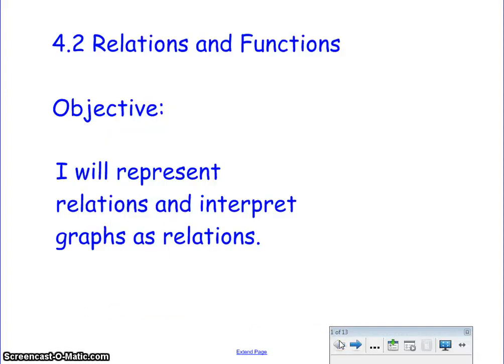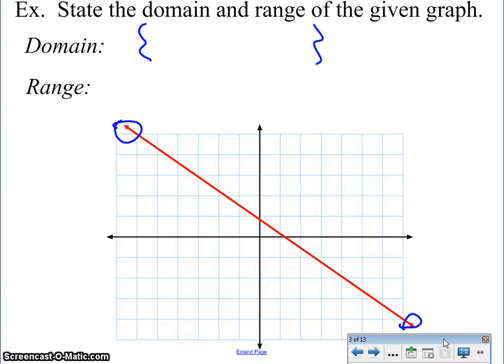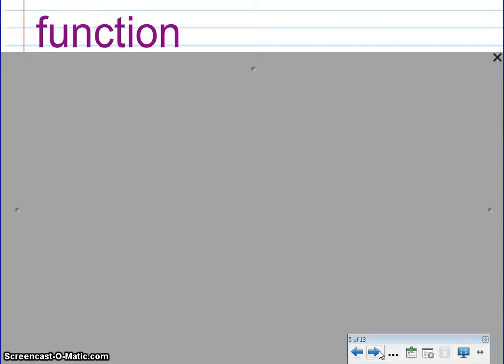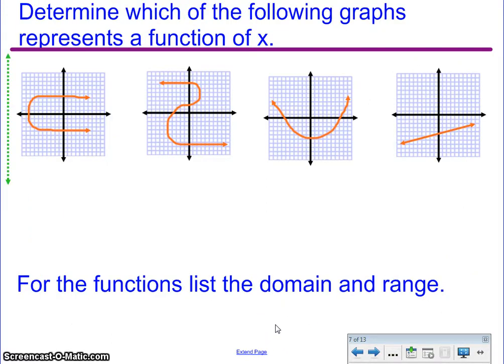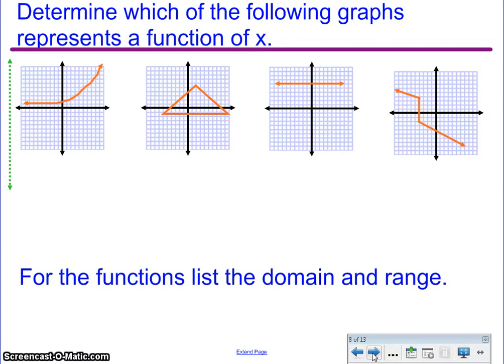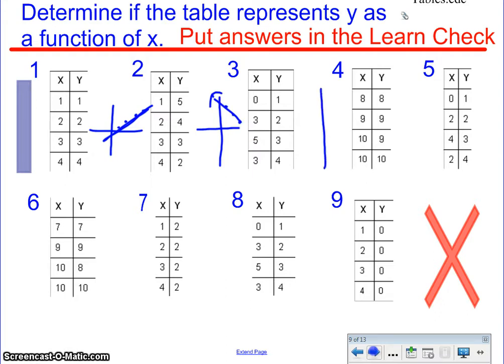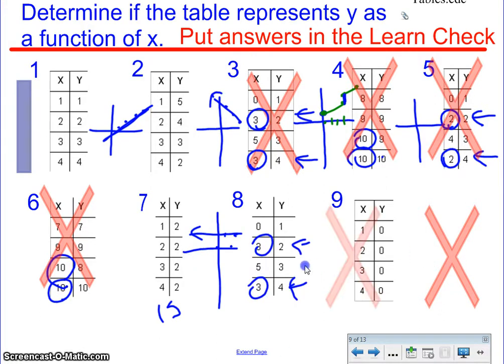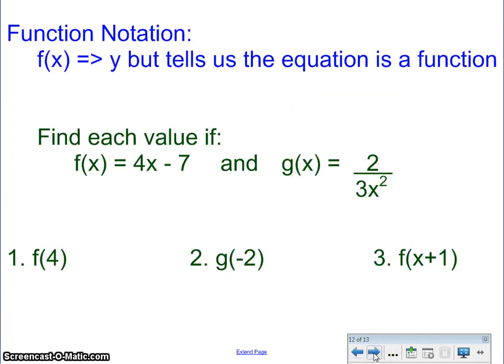4 2 Relations and Functions Video